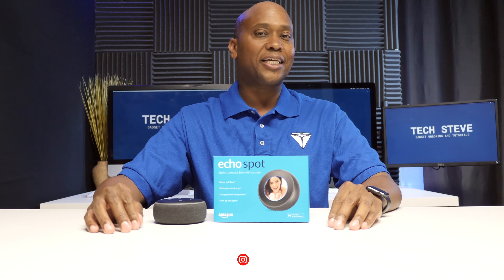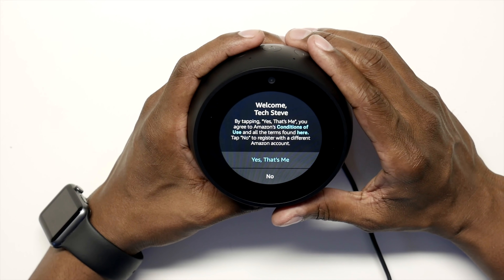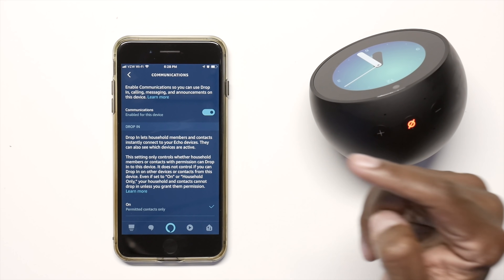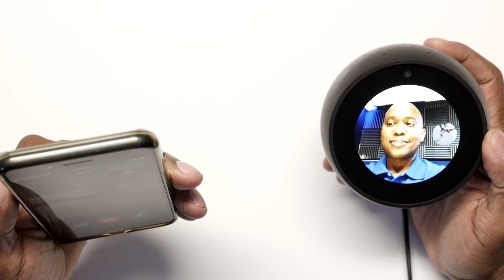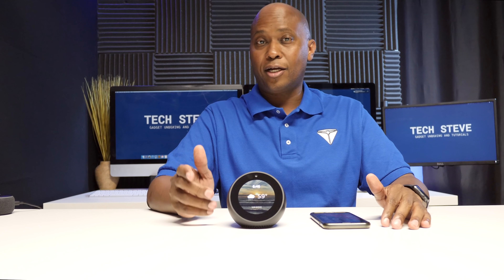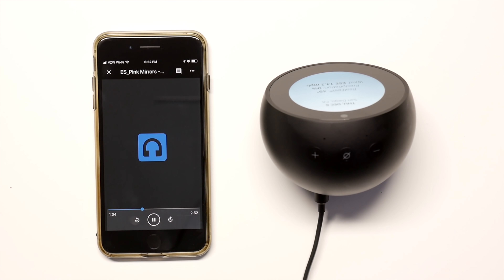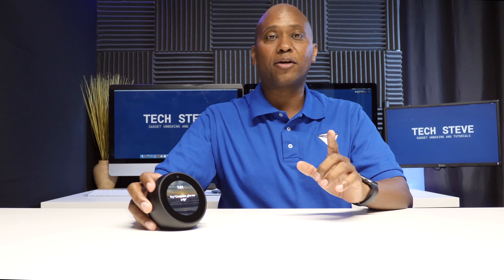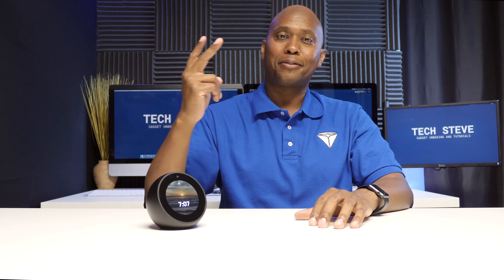Echo Spot - How To Setup and Use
techsteve